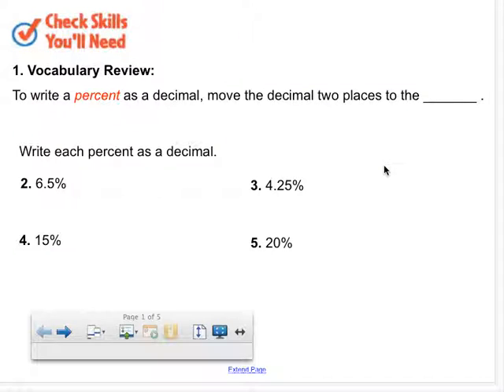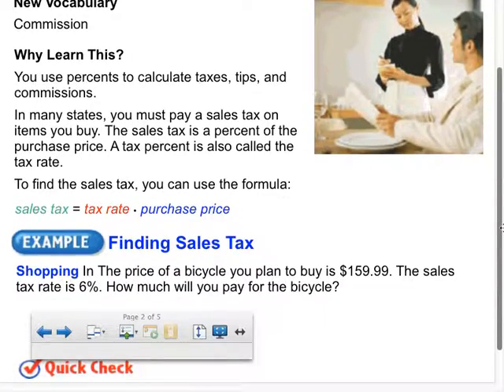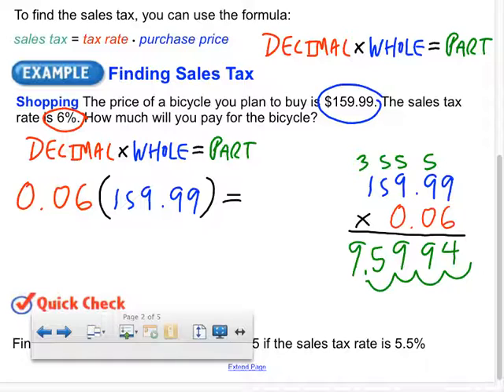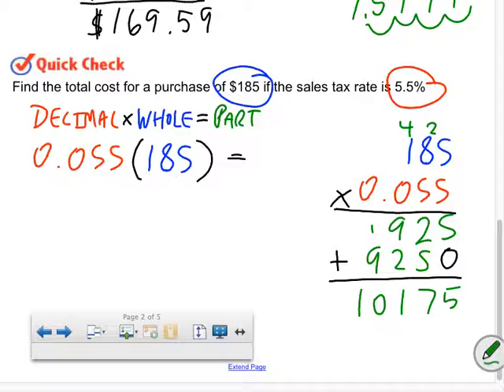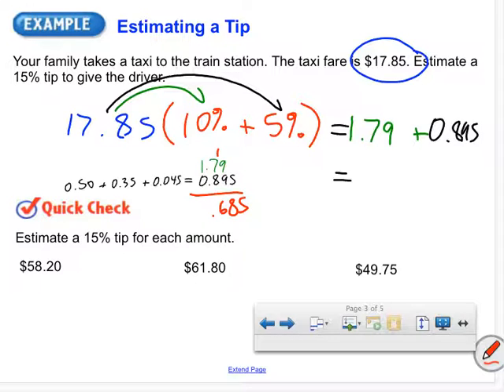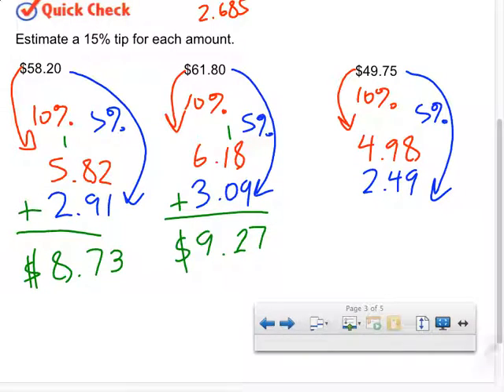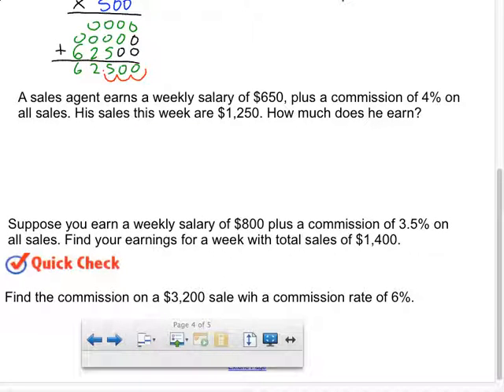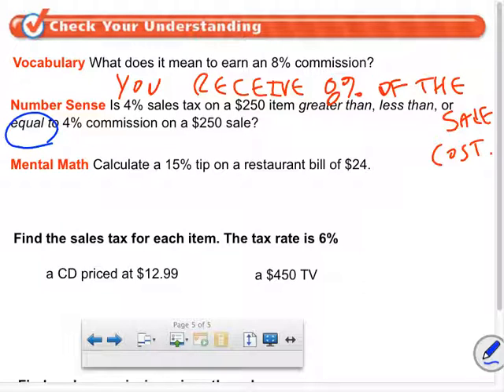Math 7A U7L8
Find and estimate solutions to application problems involving percents.